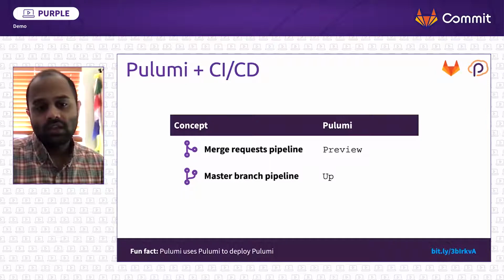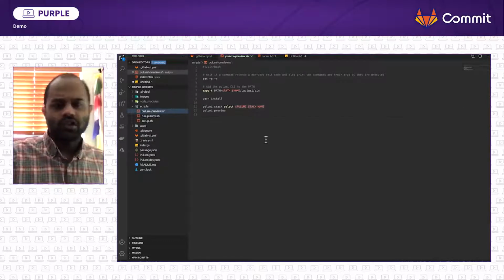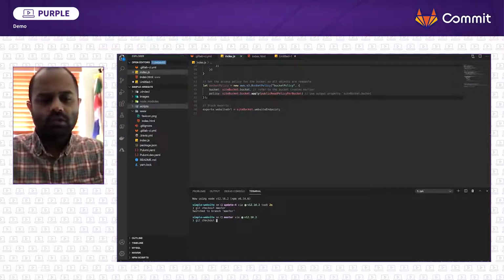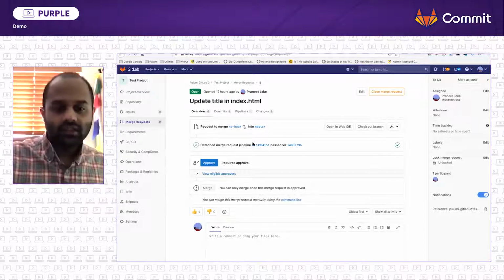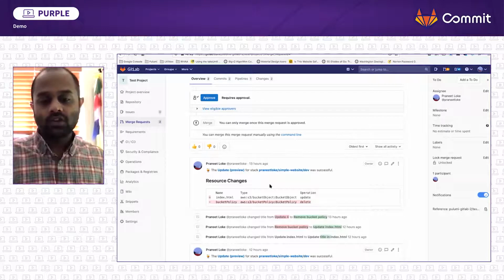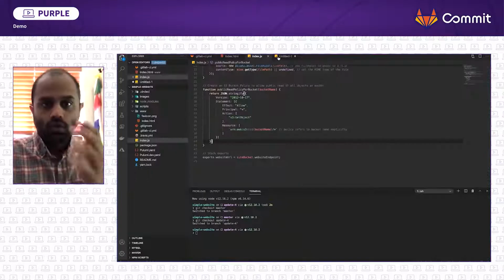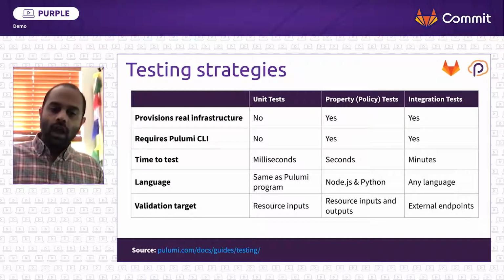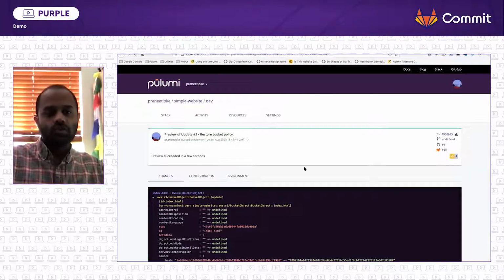Commit Virtual 2020 Pulumi Demo: Merging with confidence with Pulumi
Speaker: Praneet Loke

Merge requests can sometimes contain unintended changes to your infrastructure. As a reviewer it is easy to sometimes miss those changes. Join me for a demo (and an announcement) of how you can increase confidence in your merge requests with the power of Pulumi and GitLab CI/CD.